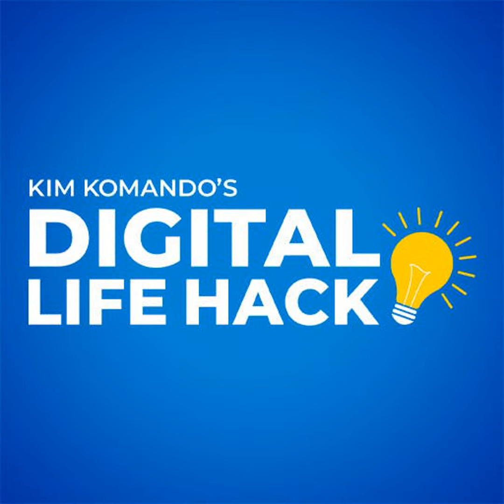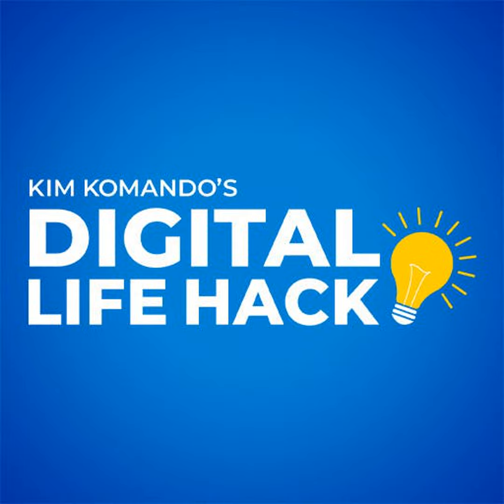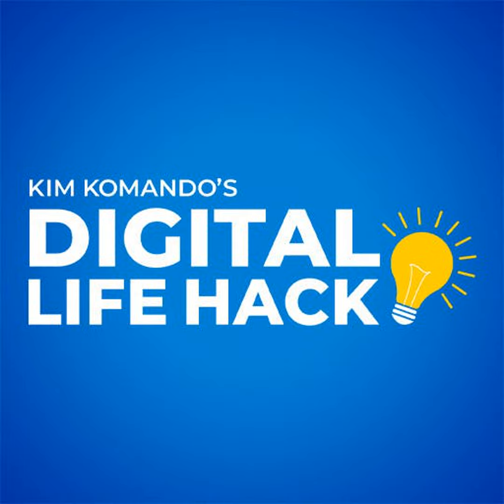Digital Life Hack: One important Amazon Echo security setting to turn on now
Want a notification on your phone the moment a smoke alarm goes off? Listen now to turn Alexa into your personal guard dog.